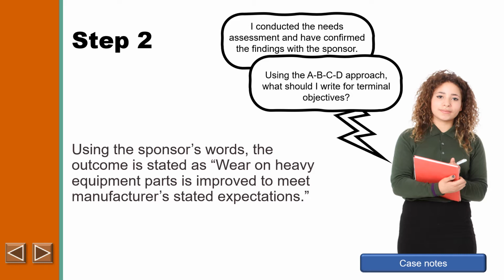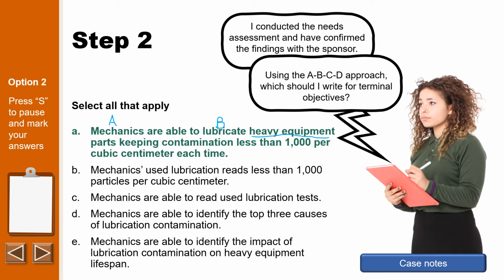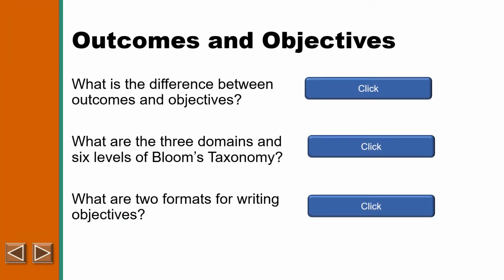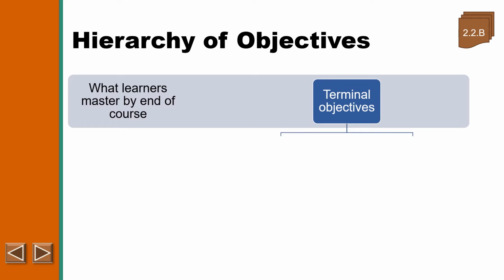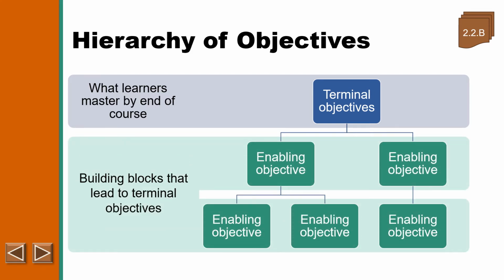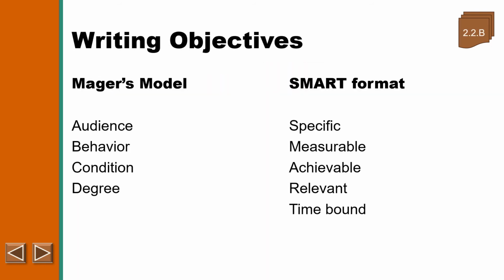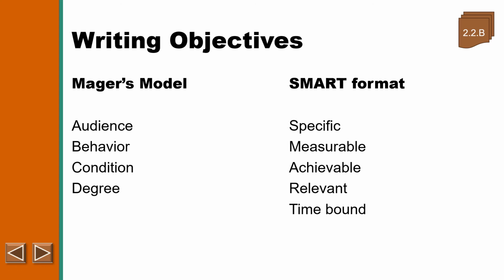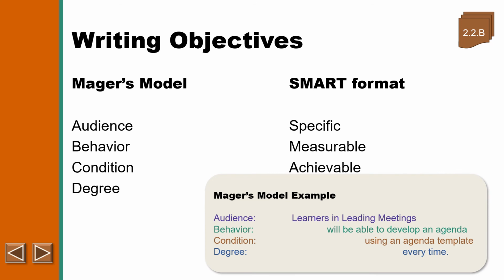2.2 Instructional Design Case Step 2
This video includes the option to watch just the case in about 3 minutes, or to continue on to future explanation from the TDBoK.

(small update to Bloom's discussion)

Bonus, you can follow my CPTD Journey there as well.